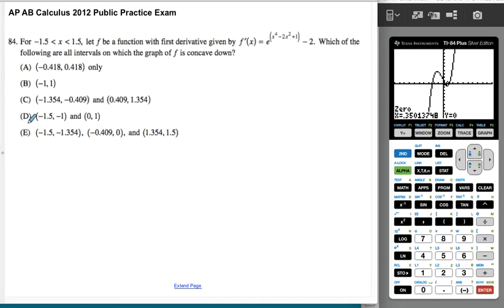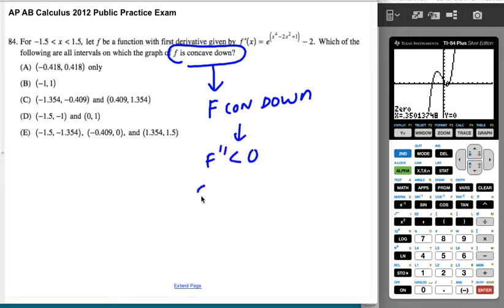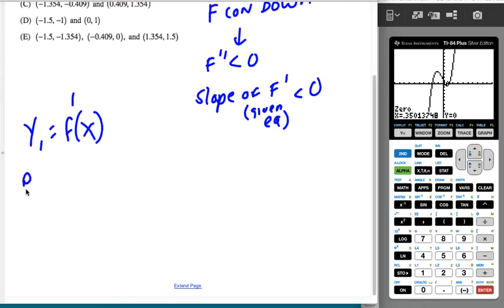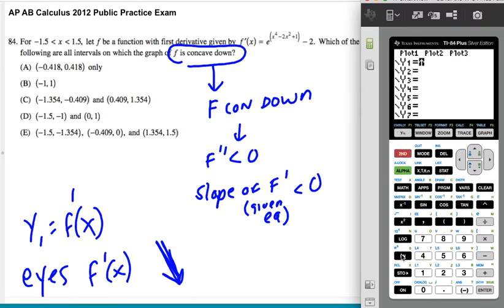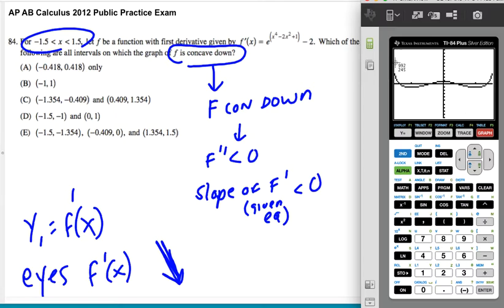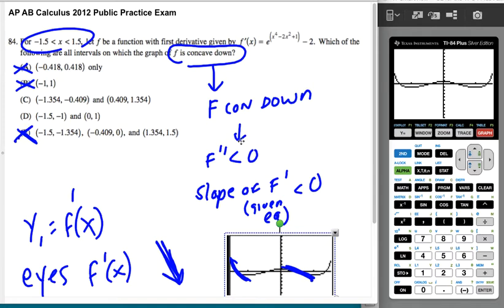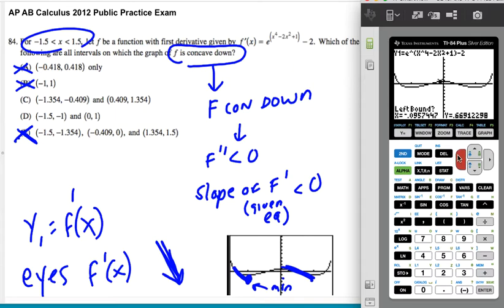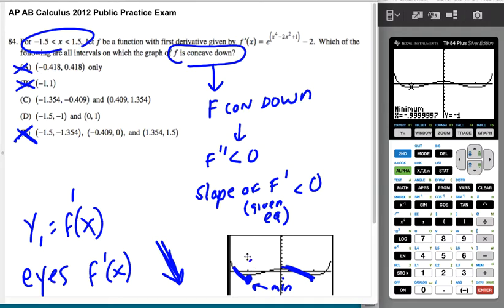AP AB Calculus 2012 Multiple-Choice 84